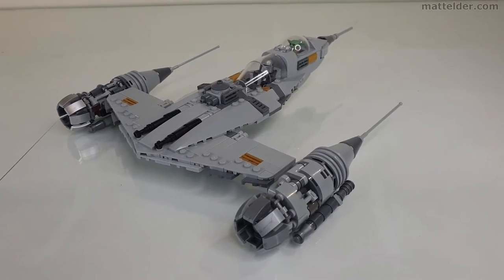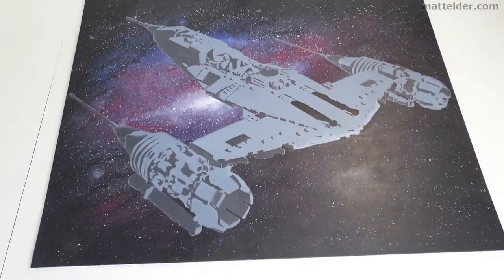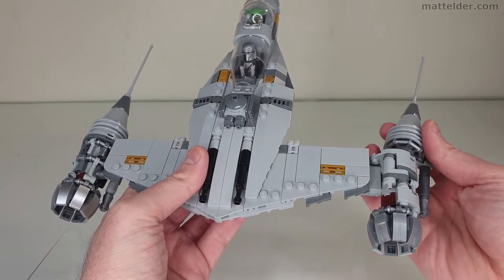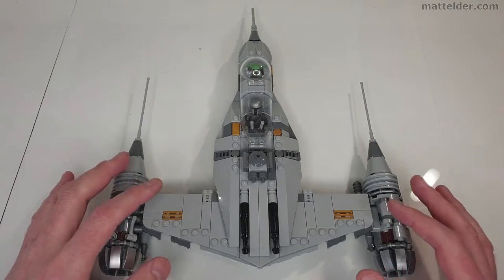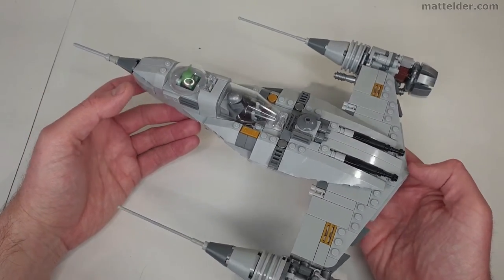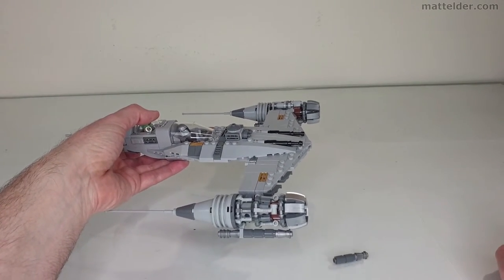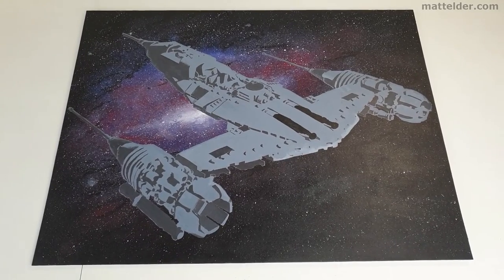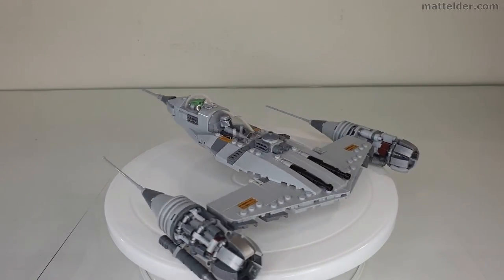WHAT?! N1 Naboo Starfighter MOC Star Wars Book of Boba Fett Mandalorian Grogu Baby Yoda Wizard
In this video we are going to review this LEGO MoC of The Mandalorians N1 Naboo Starfighter Wizard as seen in the recent Book of Boba Fett Star Wars series on Disney+. We will look at this in terms of design, cost, playability and the all important "swooshability". We will discuss some of the modifications we’ve made and a couple of mistakes in the instructions. We will take a sneak peak of the painting that it is inspiring.

We will finish off with a time lapse speed building covering the key elements of the build.

If you are interested in buying the N1 Starfighter painting in the video when it is finished, drop me a line

As soon as this was introduced in universe, you knew Grogu and the Mandalorian were going to end up having their adventures together.